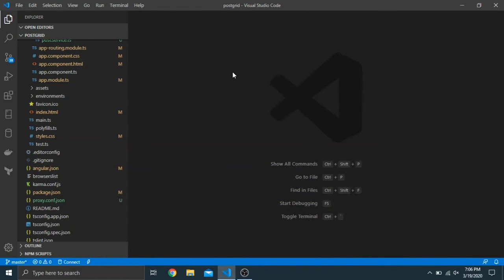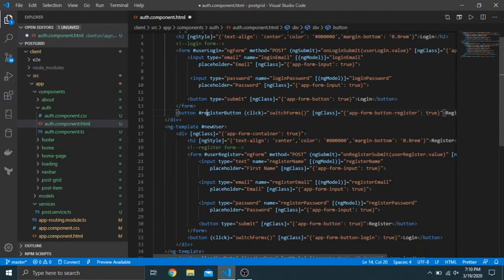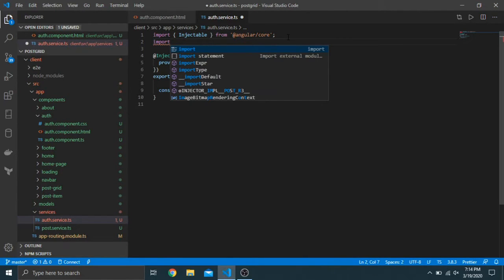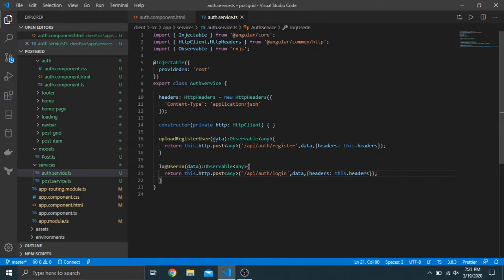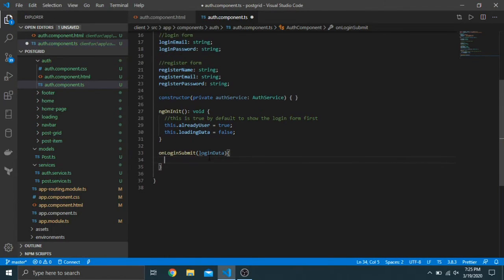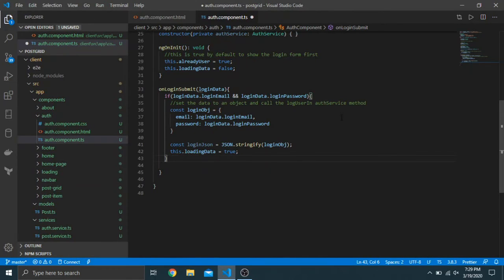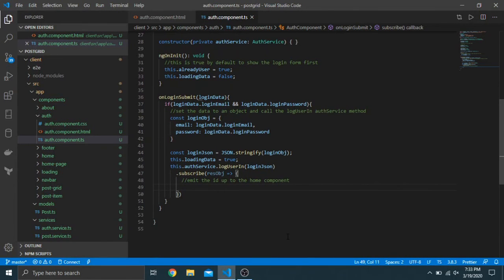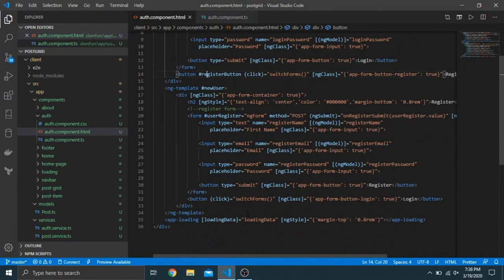Setting Up the Authentication Component - pt 7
Hi guys in this video I will be setting up the auth component for our application.